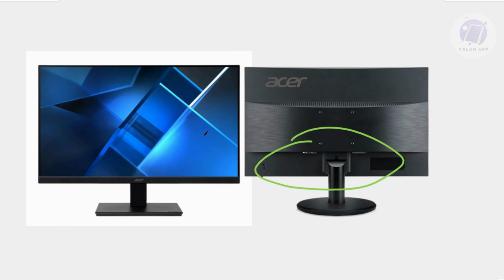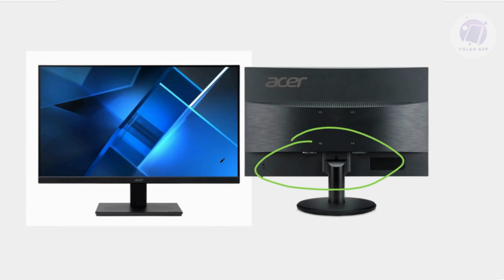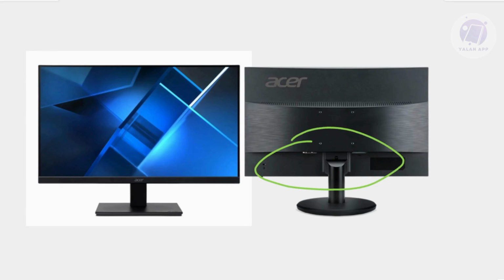How To Fix Acer Monitor No Signal Orange Light (2025)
If you want to fix your Acer monitor showing no signal with an orange light, then this video will be perfect for you!